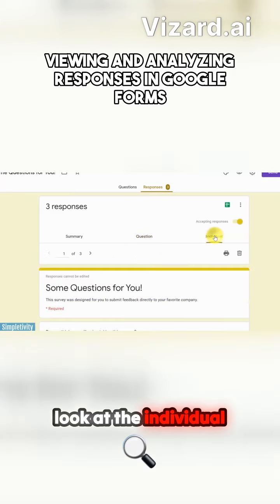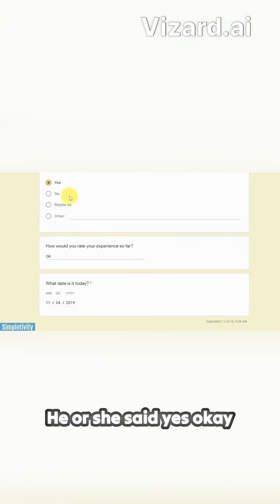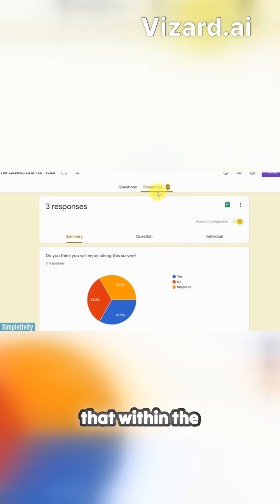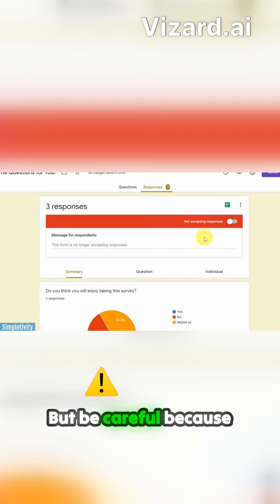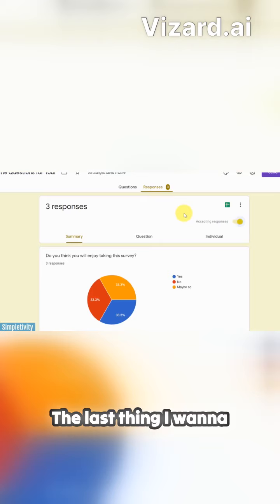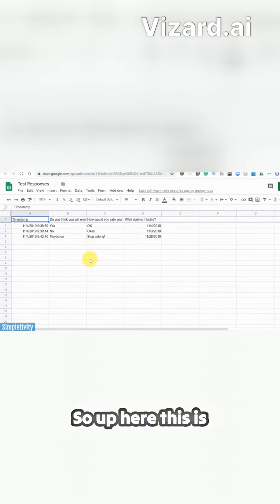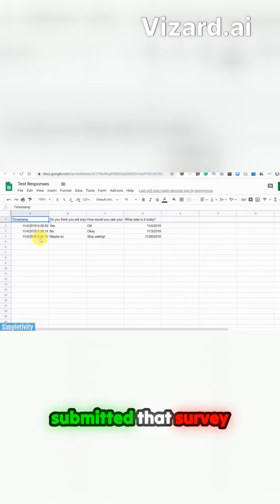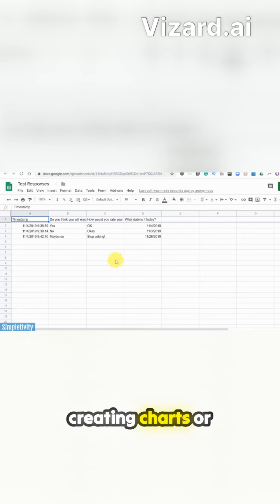Google Forms: Просмотр индивидуальных ответов | Tutorial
В этом видео мы расскажем, как анализировать отдельные ответы в Google Forms. Узнайте, как просматривать ответы конкретных участников и даты, что позволит вам глубже понять данные. Мы также покажем, как включать и выключать ответы для редактирования без новых отправок. Будьте осторожны: отключение ответов может сделать существующие ссылки недоступными. Это руководство поможет вам эффективно управлять данными опроса и их анализом.